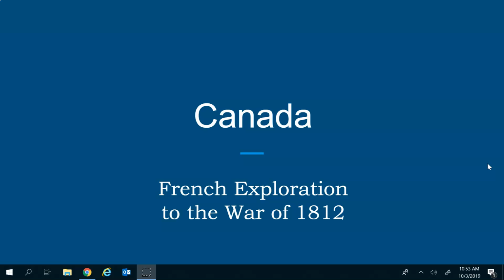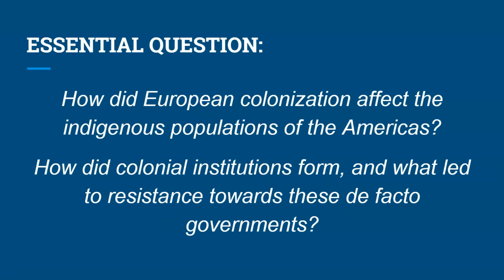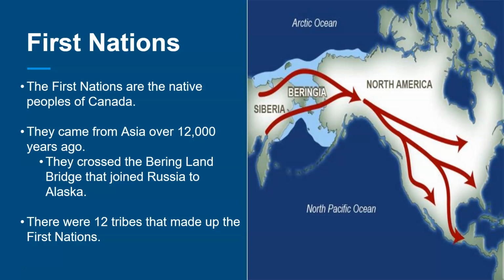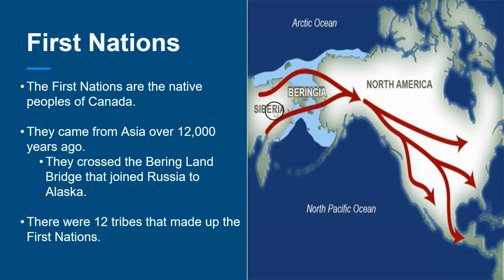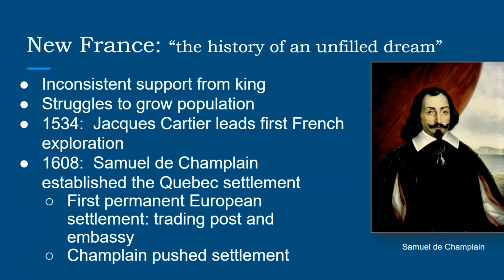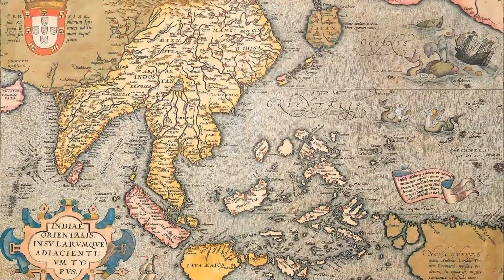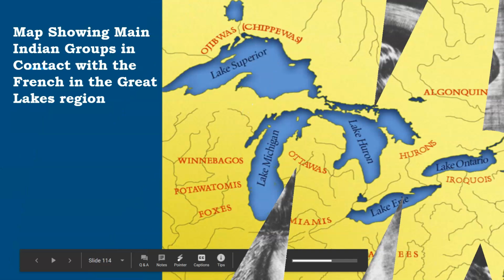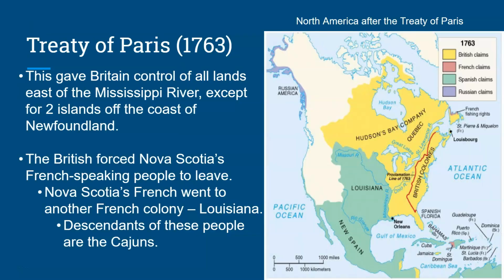IB HOTA #6 Colonialism in Canada Pt. 1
This video lecture will cover aspects of the French Colonial Society & the origins of Canada.  As you watch and take notes, keep in mind this unit's essential question(s):
1. How did European colonization affect the indigenous populations of the Americas?
2. How did colonial institutions form, and what led to resistance against these de facto governments?